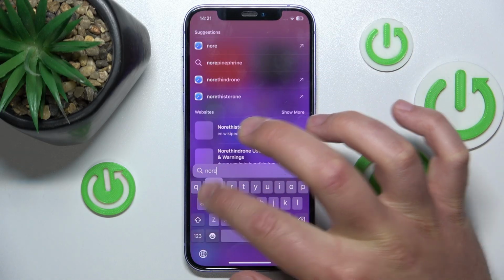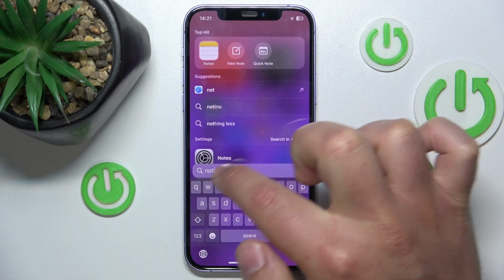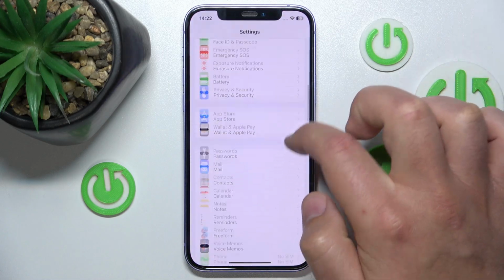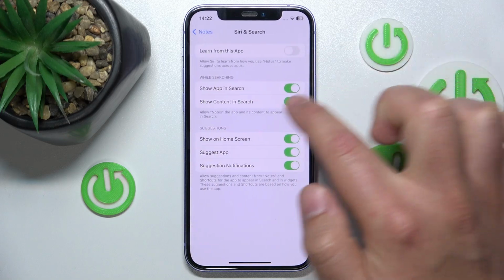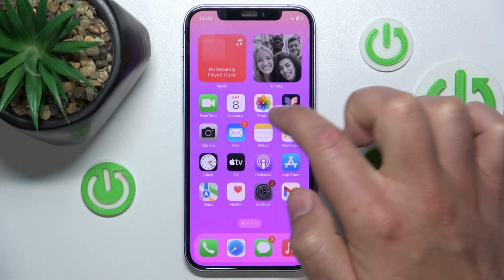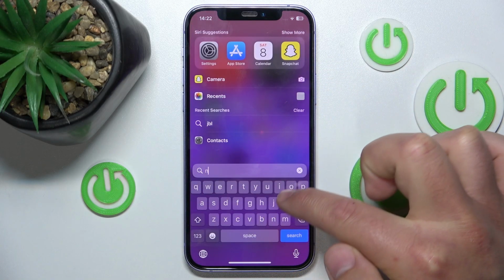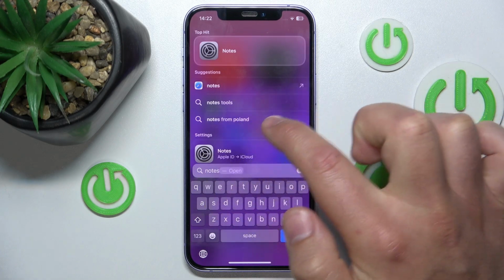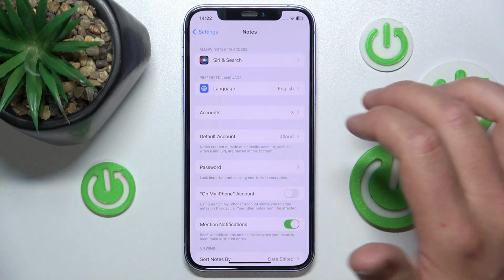How to Enable/Disable Showing Notes App in Siri Search on iPhone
Find out more:
Discover how to manage the visibility of the Notes app in Siri search results on your iPhone to streamline access and maintain privacy. This tutorial provides step-by-step instructions to help you enable or disable the display of Notes app content in Siri search based on your preferences.

How do I enable the Notes app to appear in Siri search results on my iPhone?
Can I disable the Notes app from showing in Siri search results for privacy reasons?
What information from the Notes app does Siri include in search results on my iPhone?
How do I customize which Notes are included in Siri search results on my iPhone?
Will disabling the Notes app from Siri search affect other Siri functionalities on my iPhone?